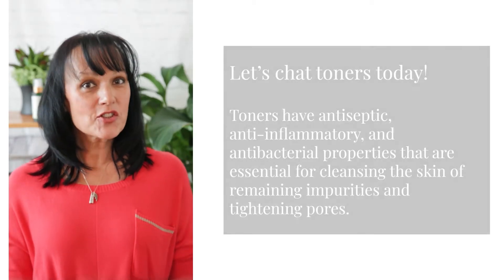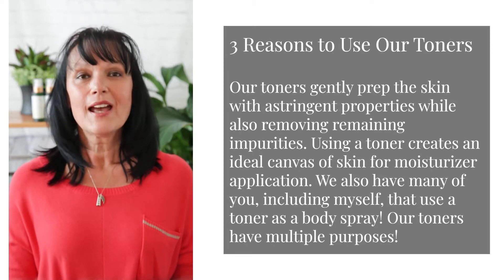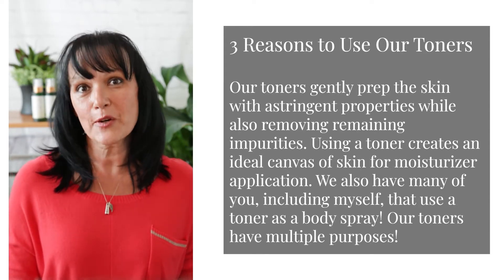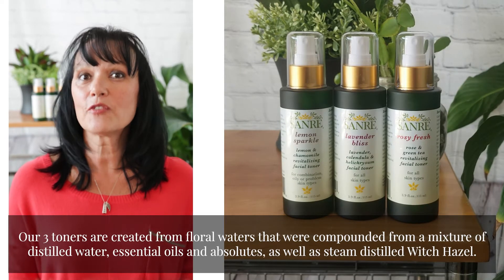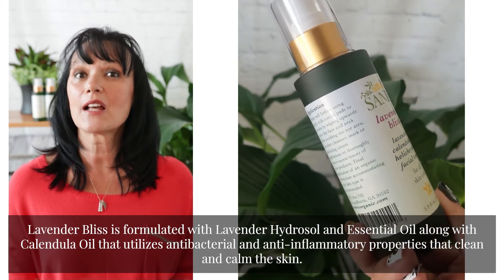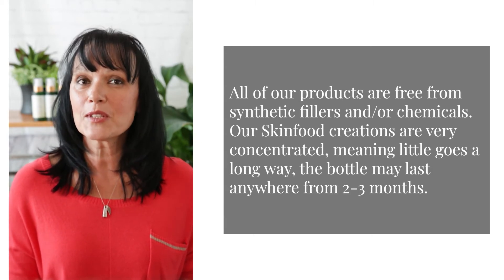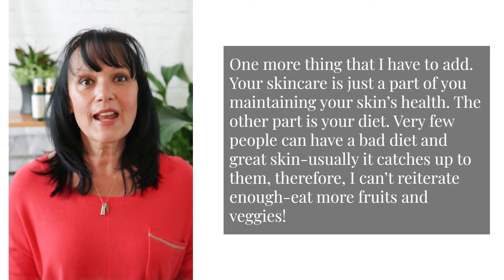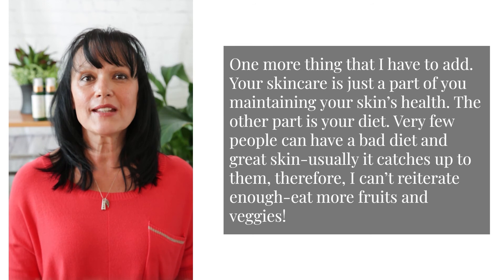Feed Your Skin Lavender Bliss from SanRe Organic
Let’s chat toners today!

Toners have antiseptic, anti-inflammatory, and antibacterial properties that are essential for cleansing the skin of remaining impurities and tightening pores.

Here are 3 Reasons to Use Our Toners

Our toners gently prep the skin with astringent properties while also removing remaining impurities.

Using a toner creates an ideal canvas of skin for moisturizer application.

We also have many of you, including myself, that use a toner as a body spray! Our toners have multiple purposes!

Are you guys looking for the perfect toner for your skin?

Our 3 toners are created from floral waters that were compounded from a mixture of distilled water, essential oils, and absolutes, as well as steam-distilled Witch Hazel.

Lavender Bliss is formulated with Lavender Hydrosol and Essential Oil along with Calendula Oil that utilizes antibacterial and anti-inflammatory properties that clean and calms the skin.

All of our products are free from synthetic fillers and/or chemicals.
Our Skinfood creations are very concentrated, meaning little goes a long way, the bottle may last anywhere from 2-3 months

Our Toners, as our other products, are gluten-free, vegan, and cruelty-free as well, made with love in North Ga Blue Ridge Mountains.

One more thing that I have to add. Your skincare is just a part of you maintaining your skin’s health. The other part is your diet. Very few people can have a bad diet and great skin-usually it catches up to them, therefore, I can’t reiterate enough-eat more fruits and veggies!